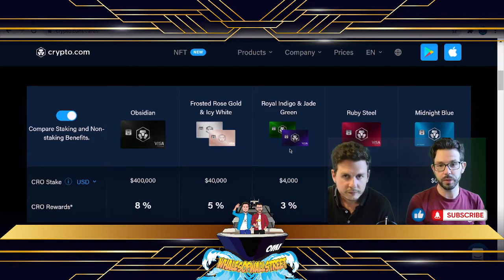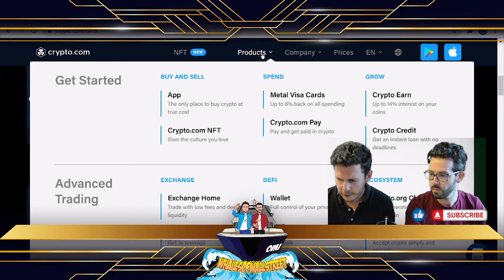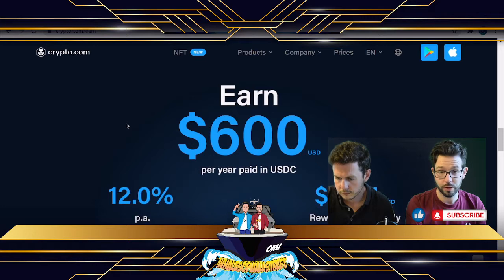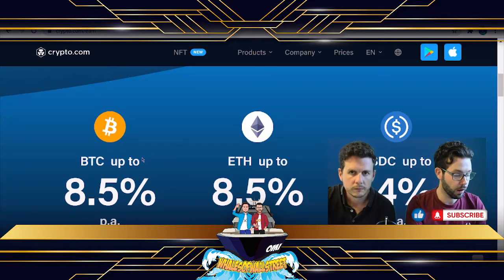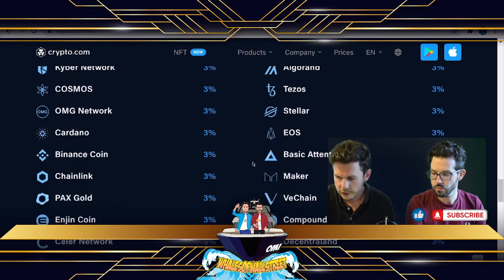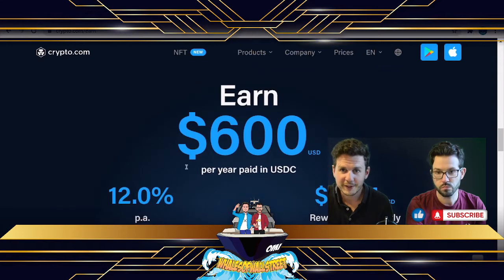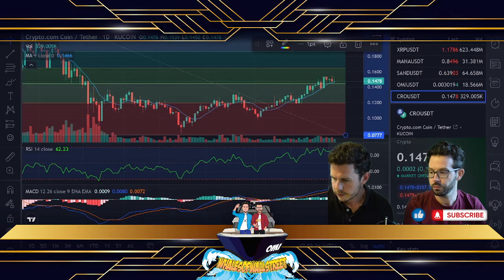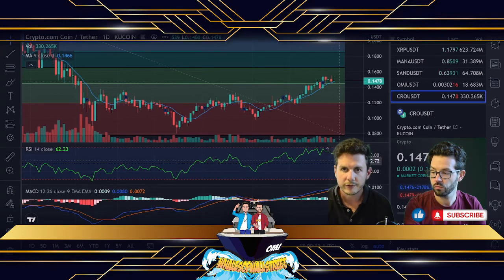Steve's Crypto.com VISA Card finally arrives - CRO Update and Price Analysis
It took several months, but it is finally here!!